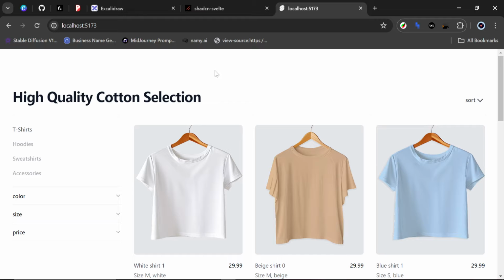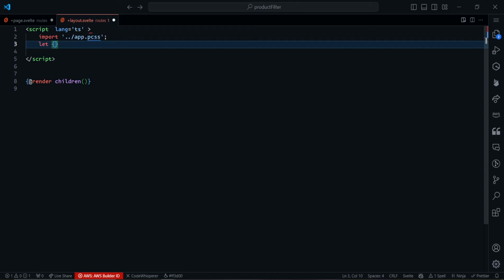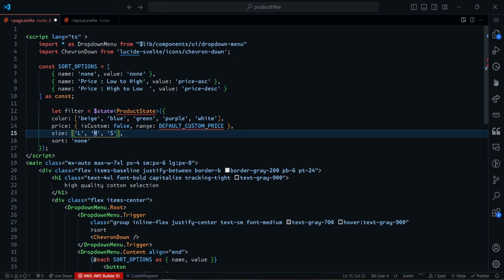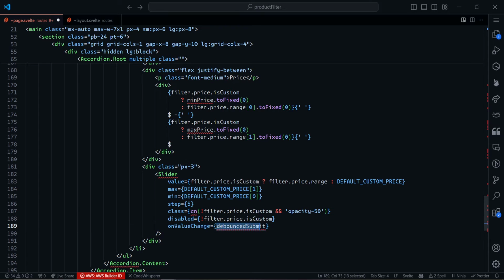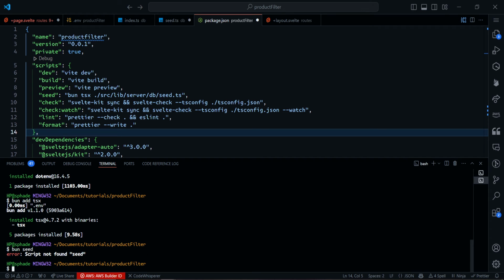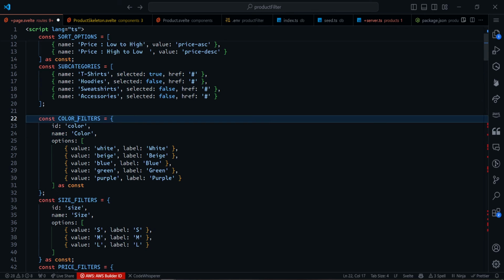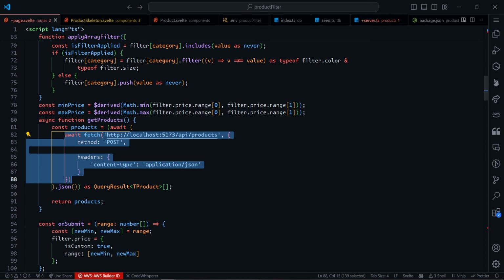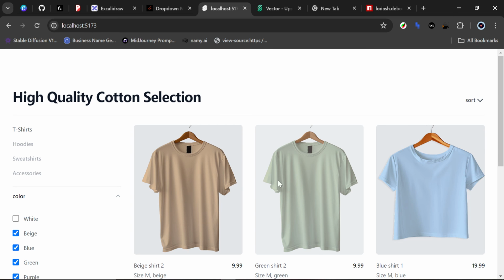Lets Build A Filtering System with Svelte 5 , Sveltekit 2, Tailwind, Upstash (2024)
In this video, i would show you how to build a filtering system using the upcoming svelte 5 svelteKit 2  and upstash . this project is an introduction to the svelte 5  runes api and some new features coming along the way

This video would not have been possible without the incredible tutorials and guidance from Josh.